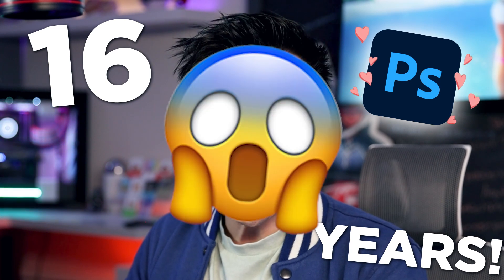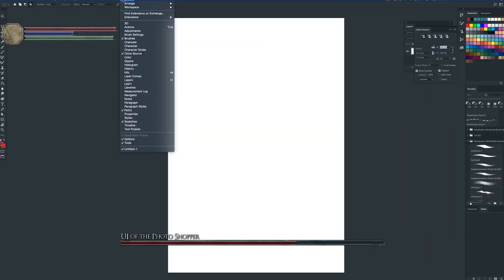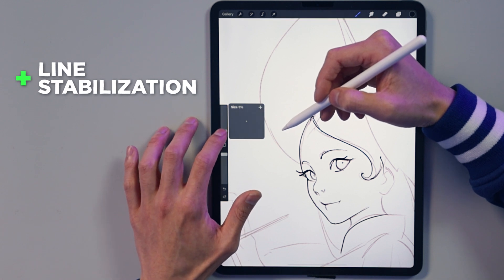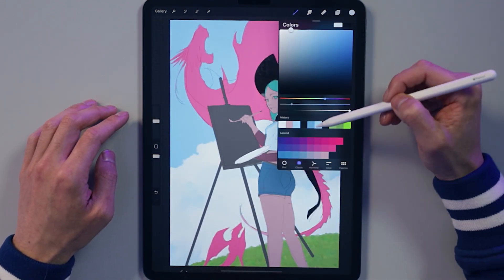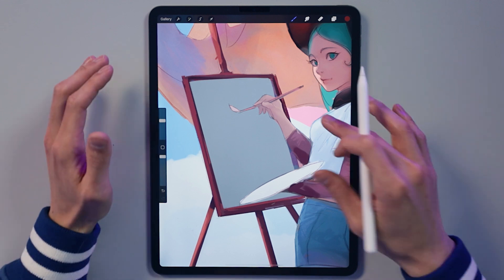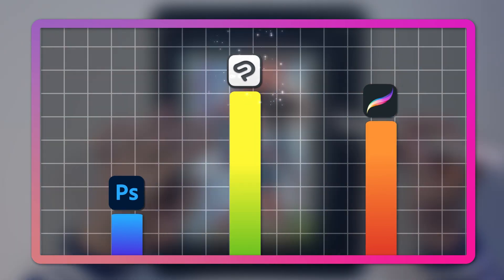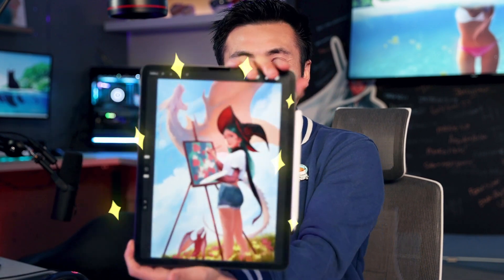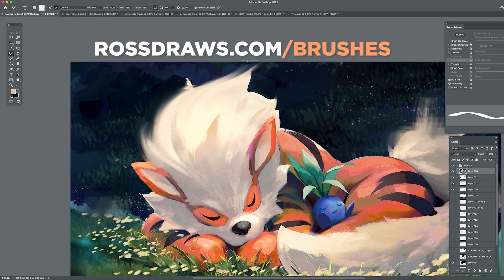16 YEARS OF PHOTOSHOP BEHIND ME? - Procreate First Impressions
One of the most requested videos of all time is finally here! My first look and review of Procreate - I've tried many digital programs over the years but none of them have been able to replace photoshop for my personal workflow. Does that change here and now?!

my brushes used in the video!

🔥 My Digital Art Bootcamp - GET YOUR ART GLOWUP!!

💌 SEND ME THINGS:
RossDraws